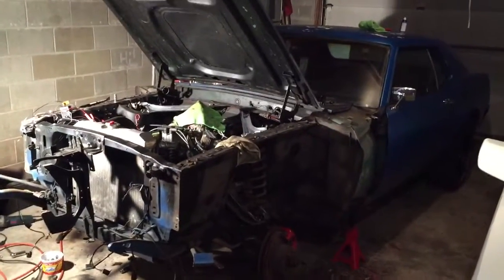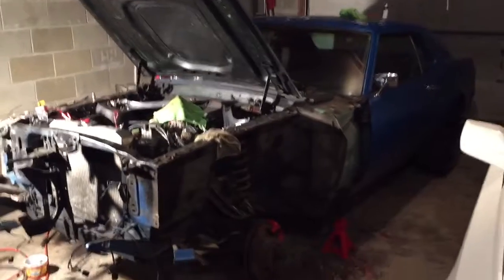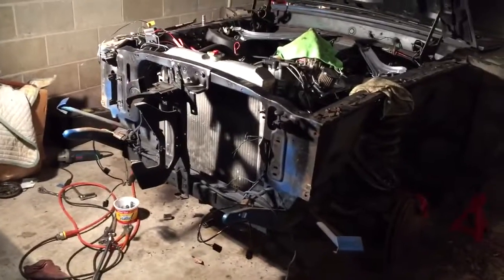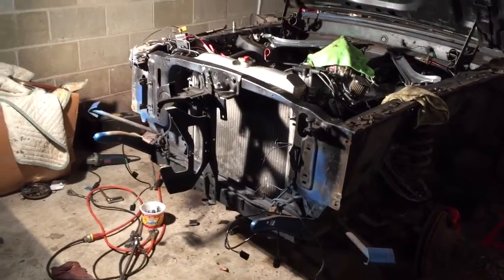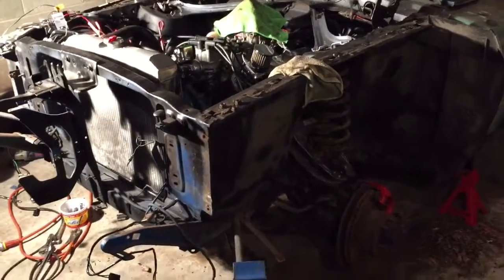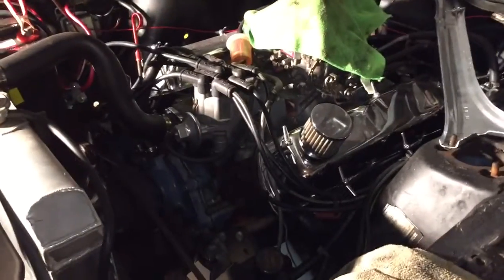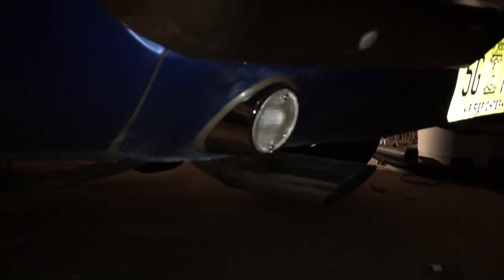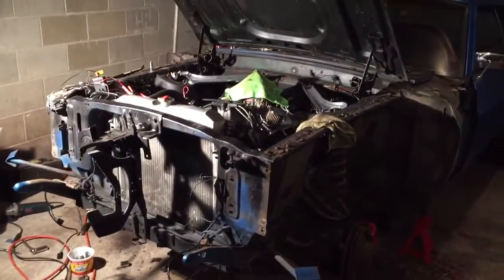1969 Mustang Restoration Suspension & Front End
Updated video of how project big blue Becky is going. New suspension front end and other goodies are in the process of going on and hopefully getting her on the road by the end of next month.